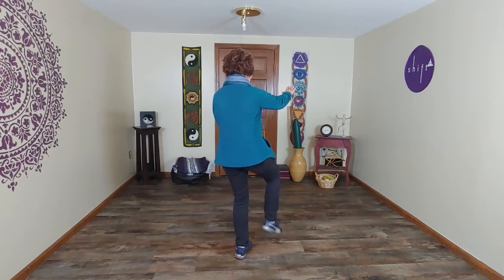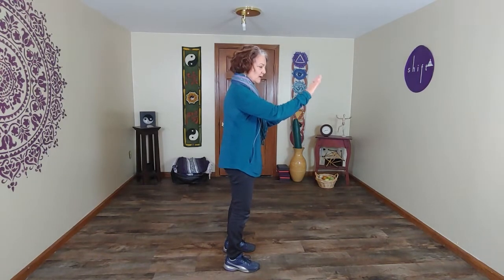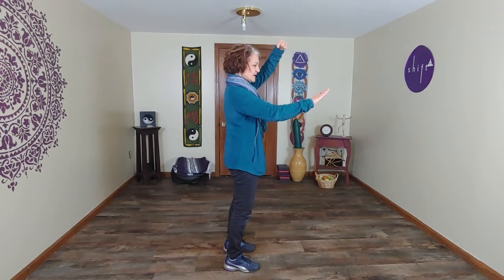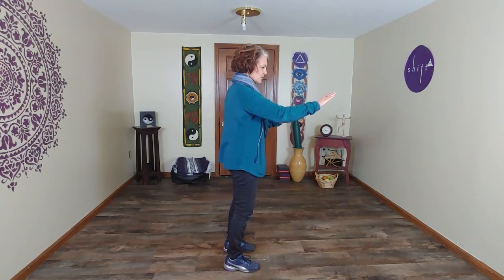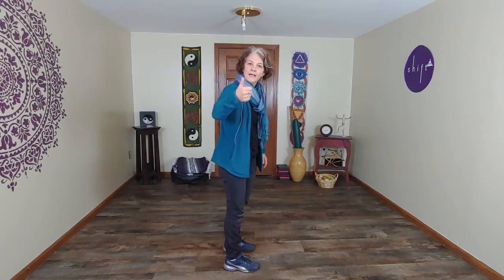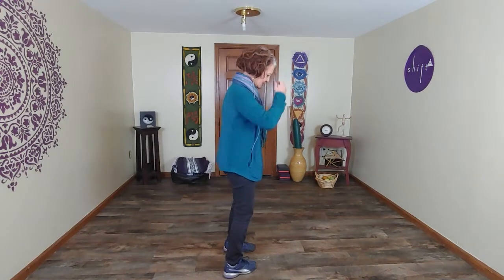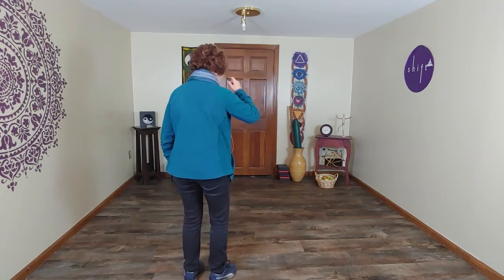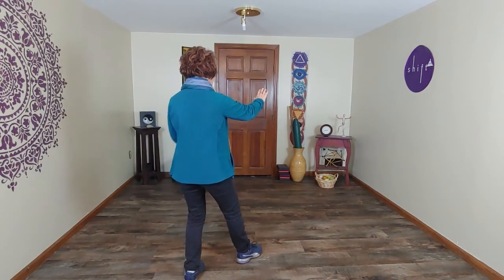Section 4: Step Forward, Deflect, Parry & Punch through Chop Opponent with Fist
For those studying Section 4 of the Guang Ping Yang Taijiquan Form with me. This is another review of movements 25-32: Step Forward, Deflect Downward, Parry & Punch through Chop Opponent with Fist.

I show modifications and, as always, ask that you listen internally (interoception!) and build your awareness of what feels good in your body and what does not. We can all do the movements, but we may do them differently. Taiji should fit your body at all times.

If you are looking for more about these practices join my free online community to share, learn and grow. Taiji, Qigong, Meditation, and Mindfulness.